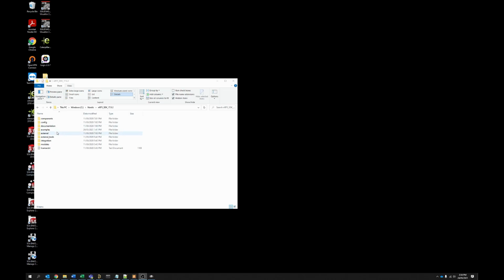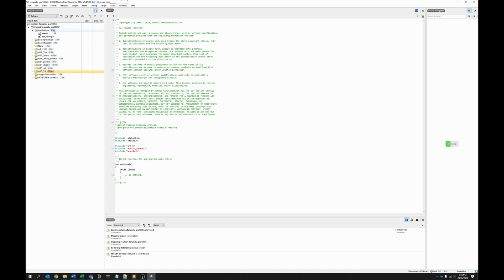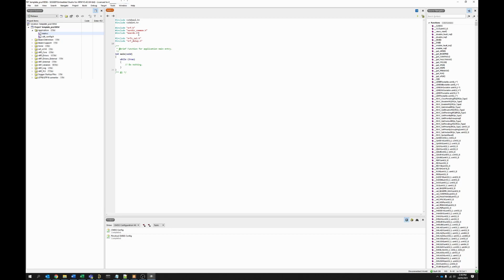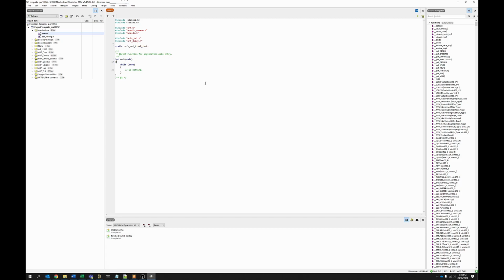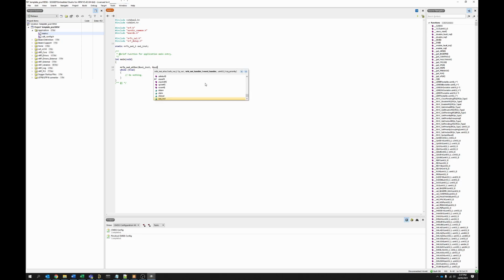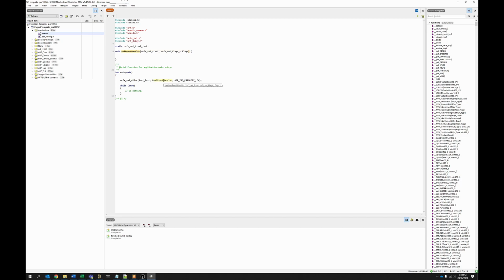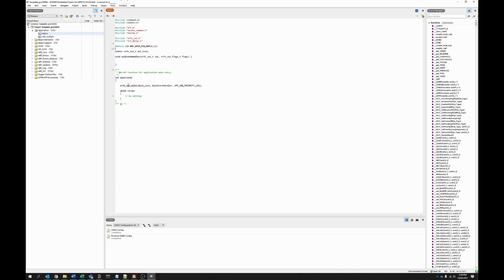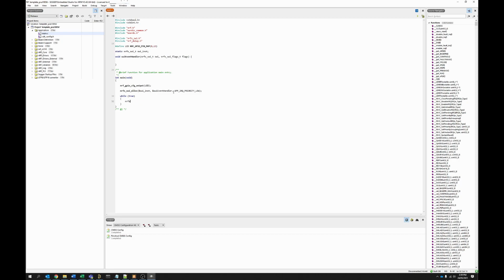nRF52 Software Interrupt (SWI) Tutorial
Using the SWI peripheral on the nRF52 series.